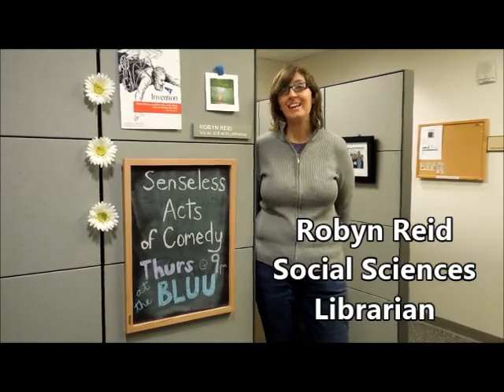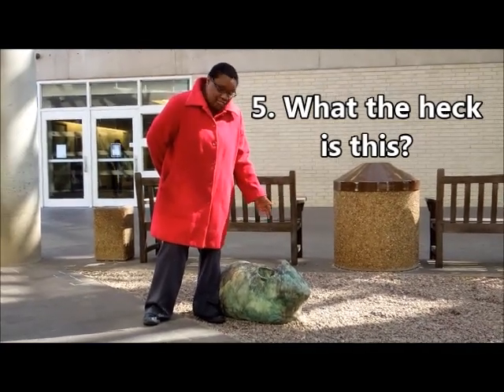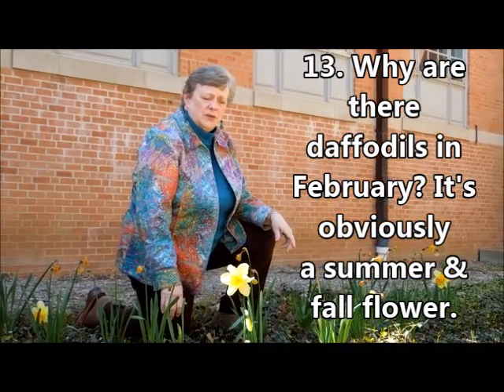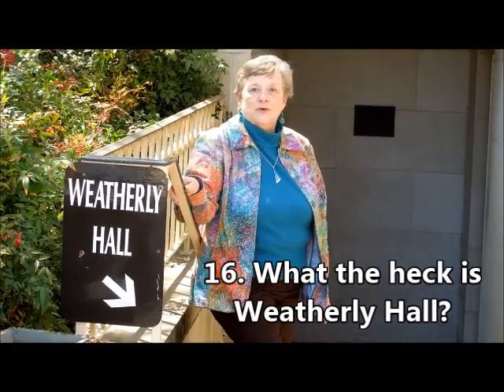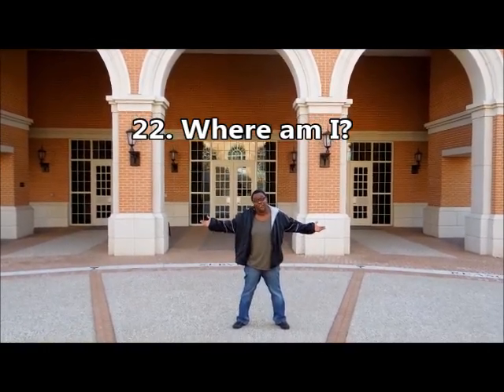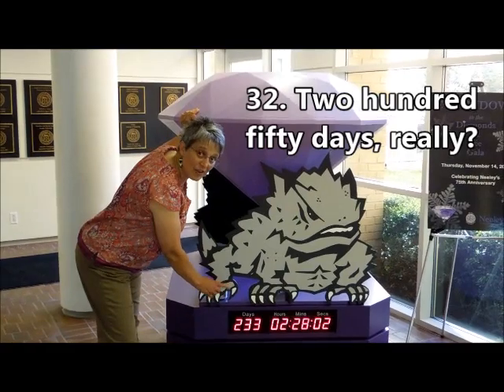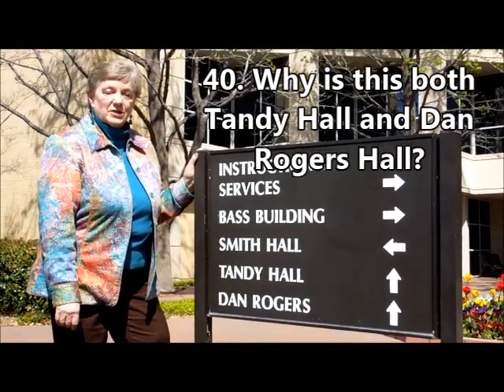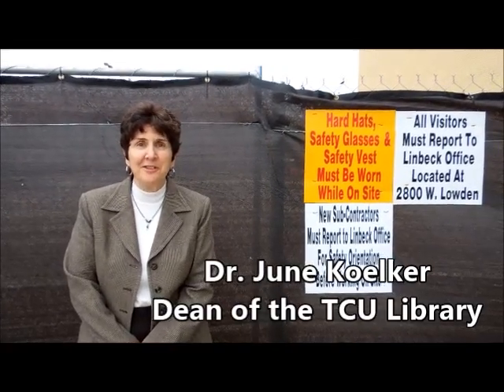50 Answers to 50 Questions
TCU's Senseless Acts of Comedy has some questions about TCU and its campus. The TCU Library has some answers for you.